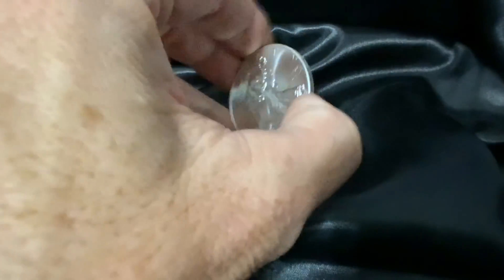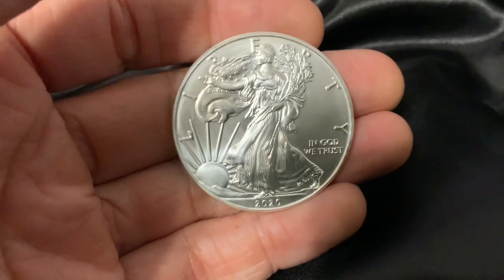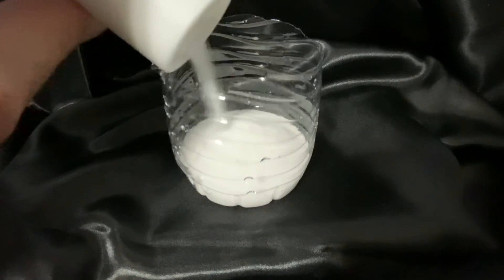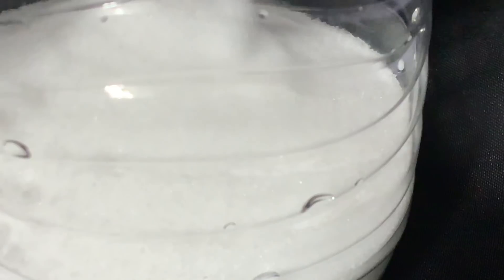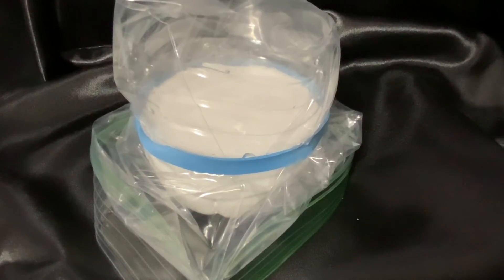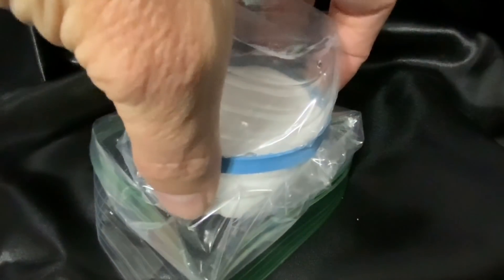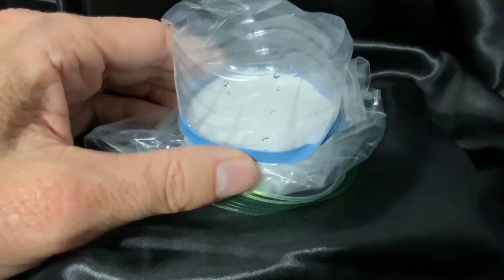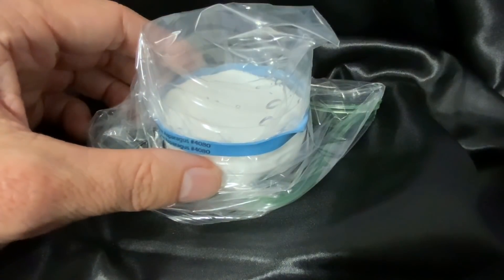Will This 2020 Silver Eagle Dissolve In Salt?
Will this silver eagle dissolve in salt? Let's find out i this experiment.
Bitcoin:14RZD6XGGv4RFMyTTbPndmuYBWTc5w1Sm6
Ethereum:0x98E741Abf6D70ed1e6b3C97203a1B72414F1D6ad
Litecoin:LfgL5D7Wvtknagbn2WuCcXasAfquzv2CGB